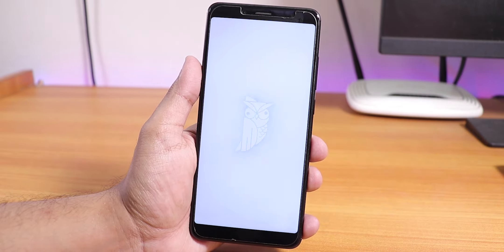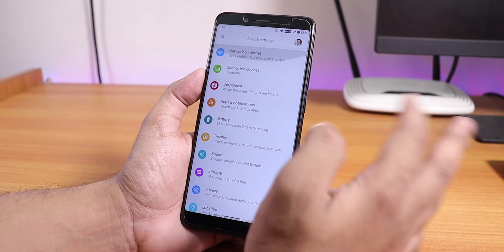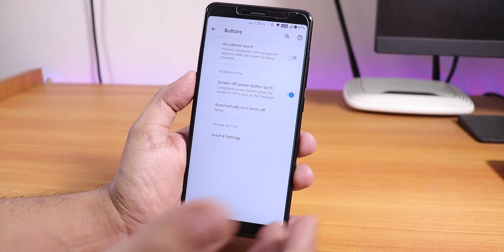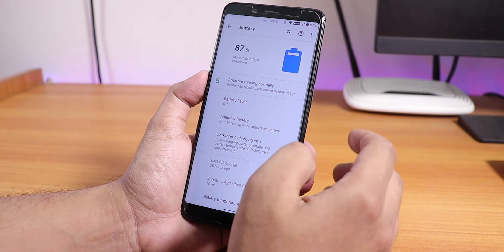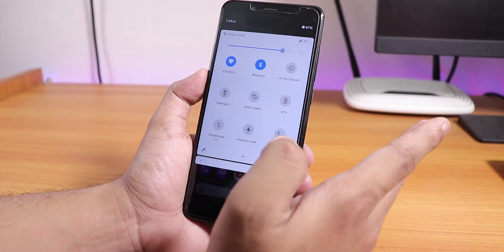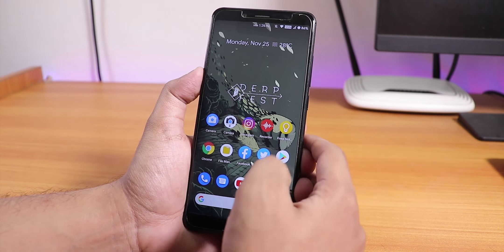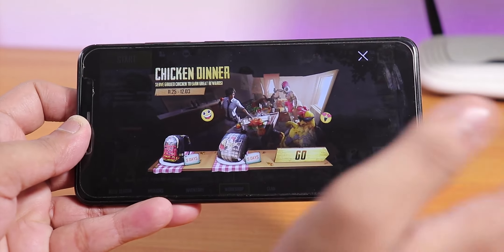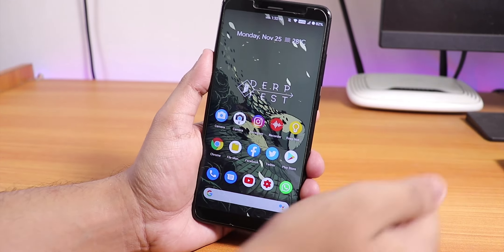AOSiP Derpfest 10 Beta On Redmi Note 5 Pro || Back At It Again 🔥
Note: On the new build, status bar brightness gesture is present.

UPI: titash.sharma-1@okaxis